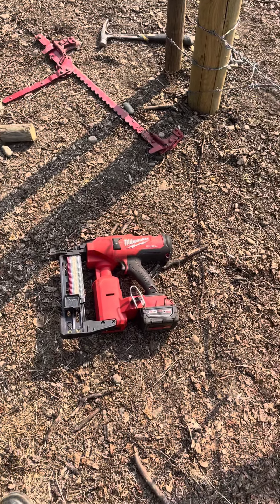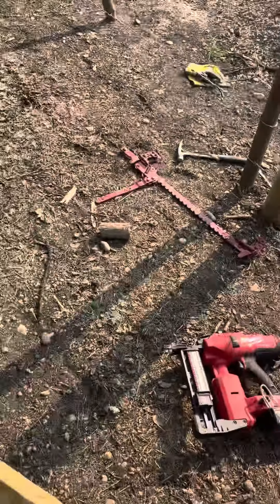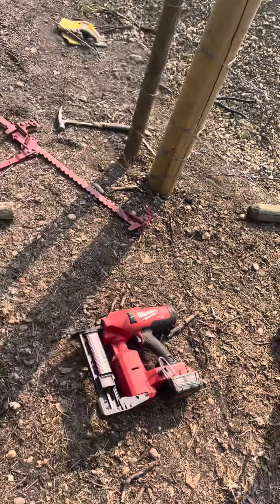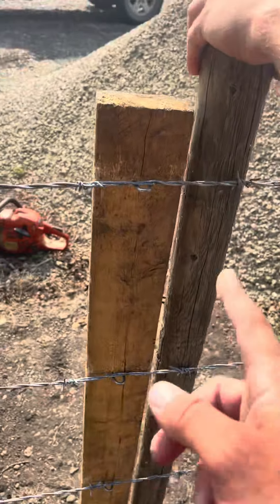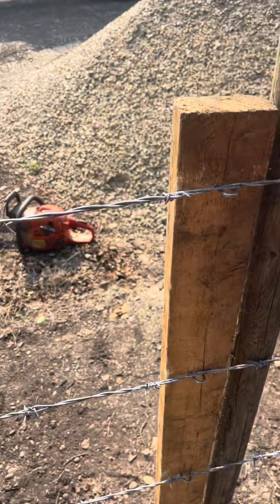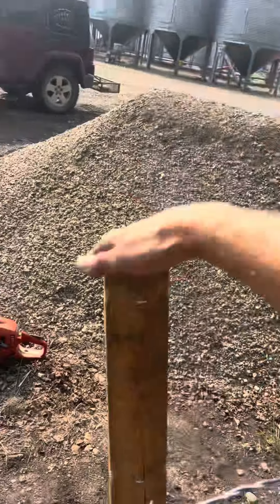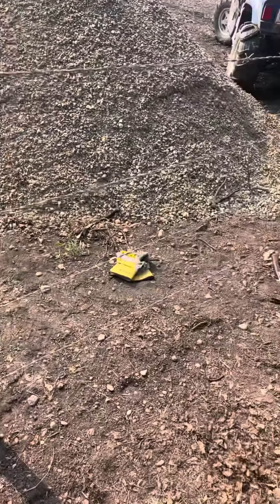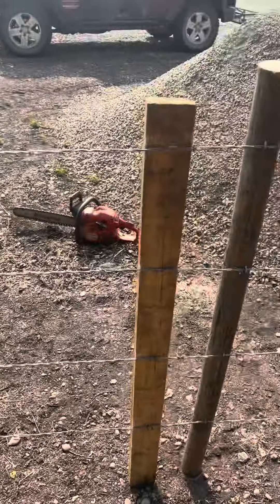Milwaukee fence stapler, best ranch tool EVER !!